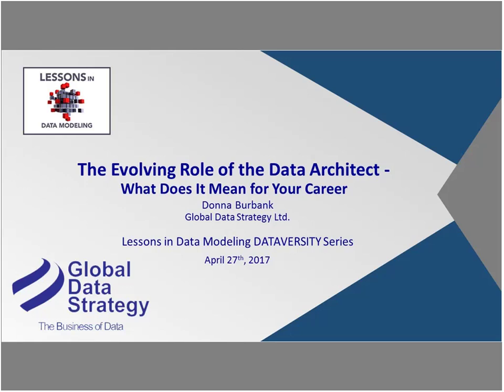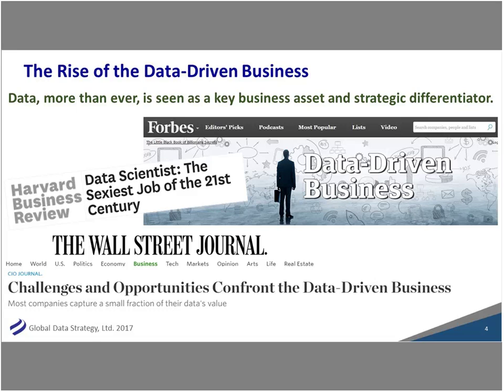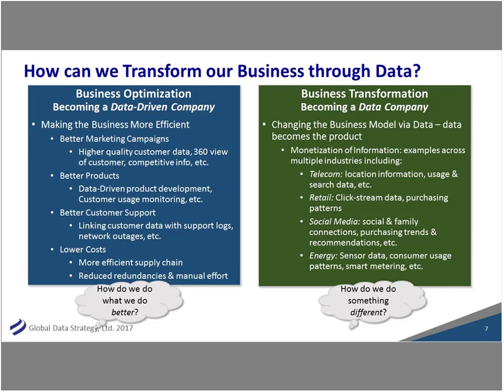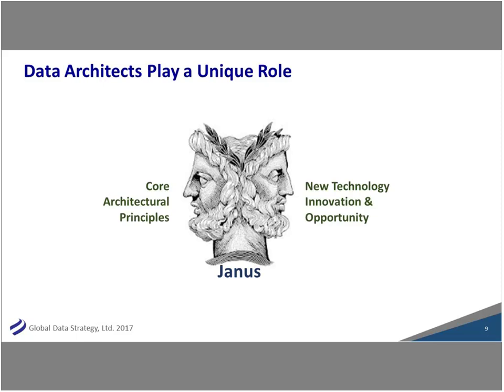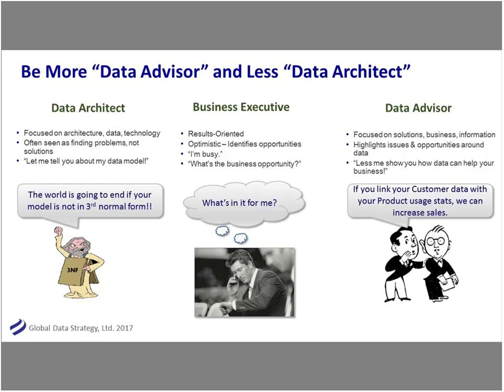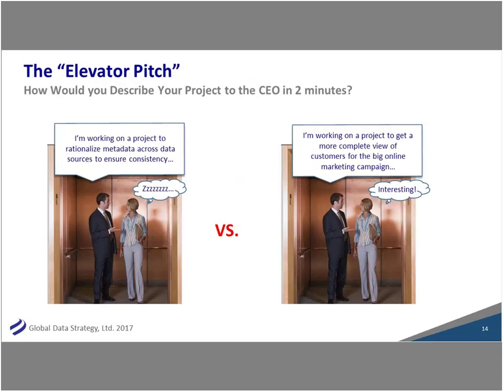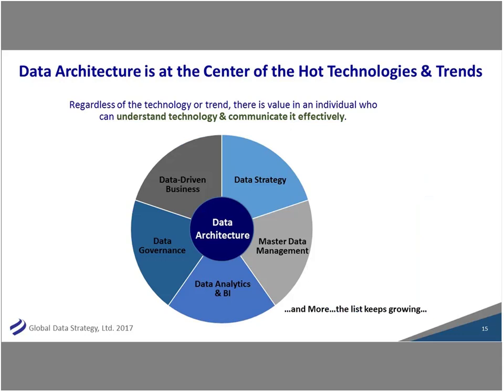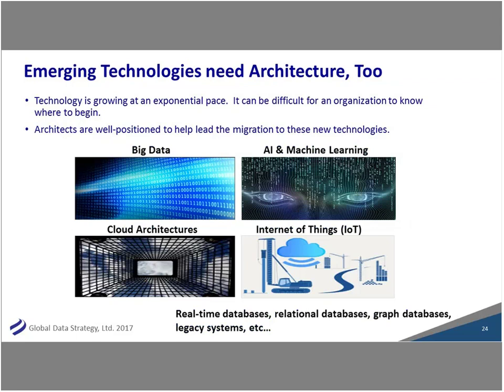Webinar: The Evolving Role of the Data Architect – What Does It Mean for Your Career?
If you’re a data architect, you’ve heard it all—from ‘data management is the sexiest job of the 21st century’ to ‘data management is dead’. The truth almost certainly lies somewhere in the middle of the extremes, but how can you make sense of the true future of the data architect’s role in the rapidly-changing data landscape? The Data Architect holds a unique position as the translator between business value and technical implementation.

Join this webinar to learn how you can take advantage of the uniqueness of this role to catapult your career to the next level.